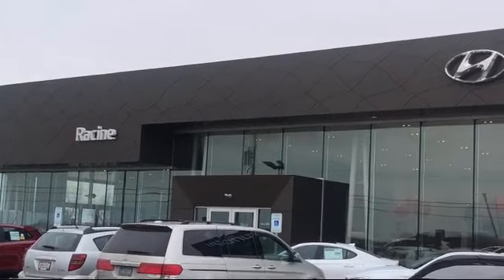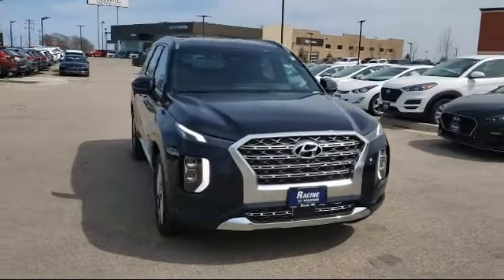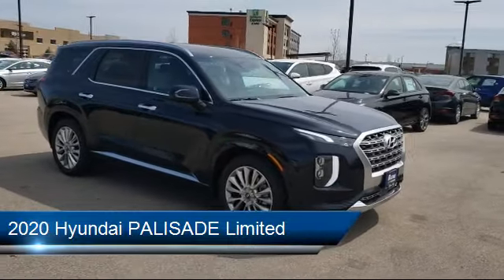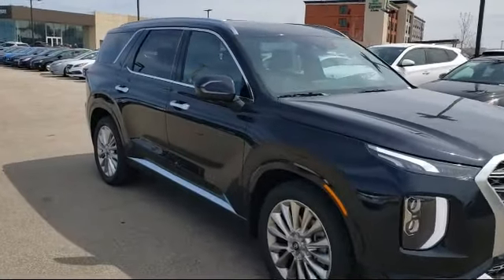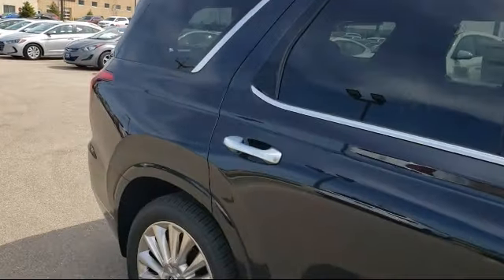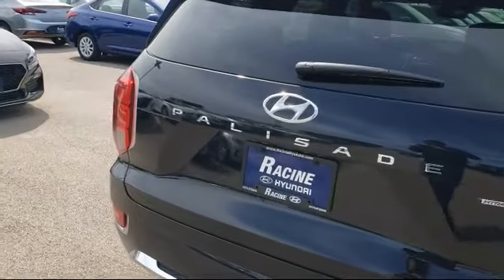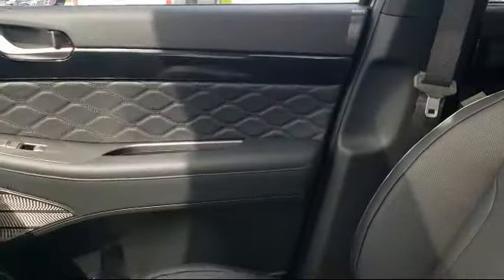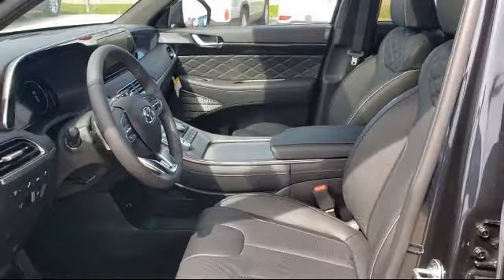2020 Hyundai PALISADE Limited Racine Milwaukee Kenosha Janesville Burlington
2020 Hyundai PALISADE Limited Stock Number: LU137566 Vin:KM8R5DHE8LU137566.